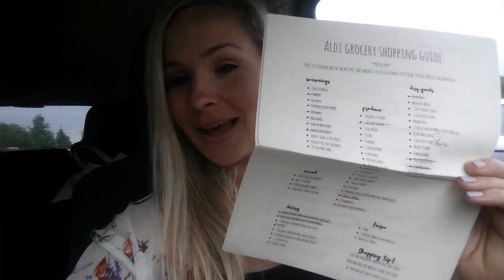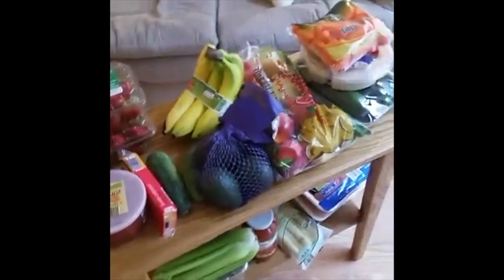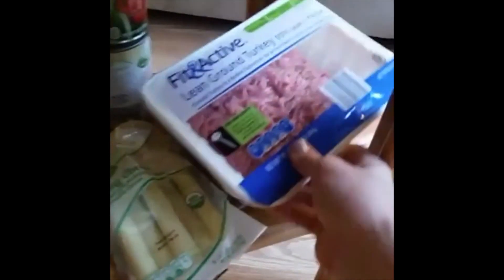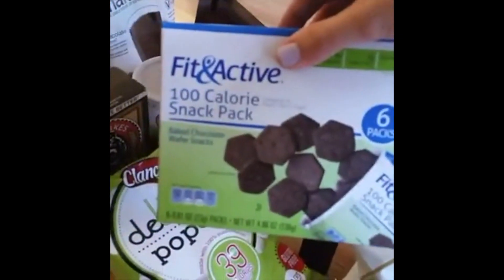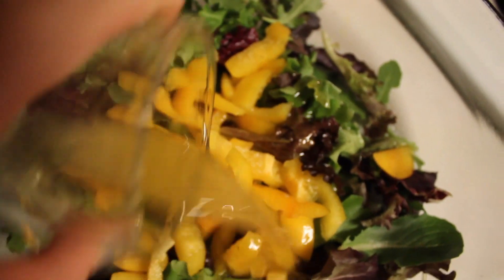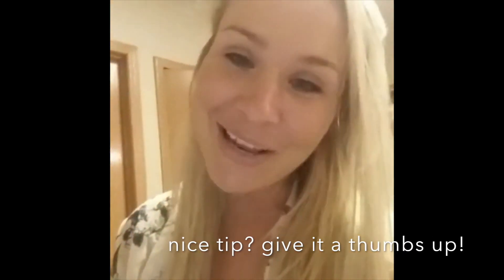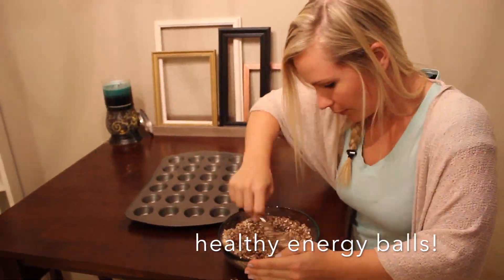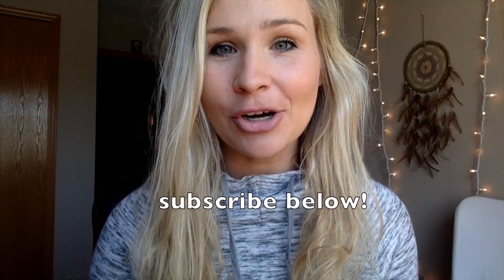Money Saving & Healthy ALDI Grocery Shopping HAUL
Grab your FREE 5 Day Clean Eating Guide as mentioned in the video

Where should we stop along HWY 1 on the Pacific coast? Any must see restaurants or things to do?

OH! I should also mention, we love breweries. any must try beers?

I'll be snapping all of my clean recipes along the way as well as workout tips!  SNAP = @thebohoblonde